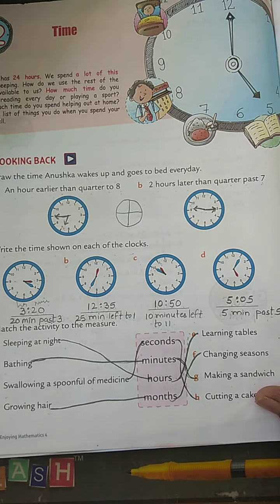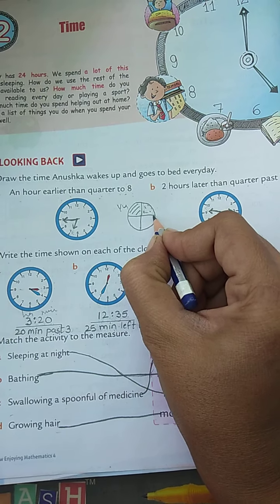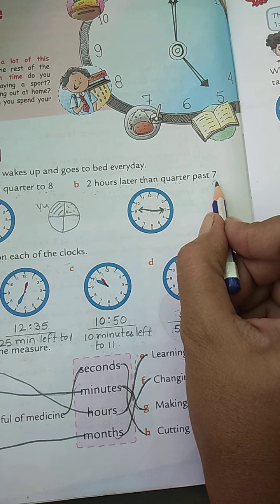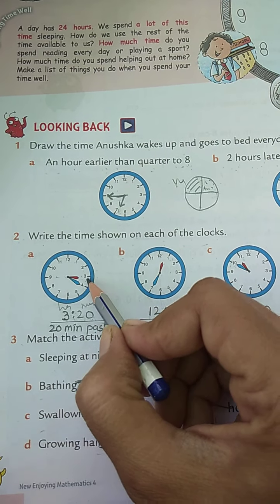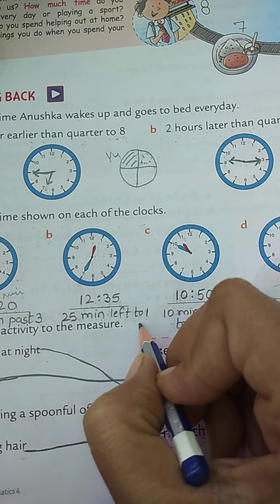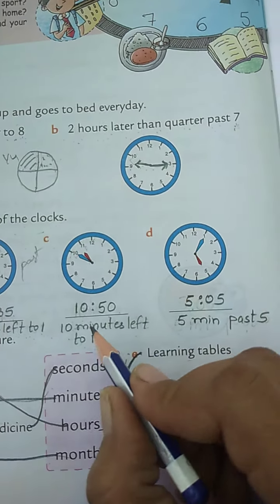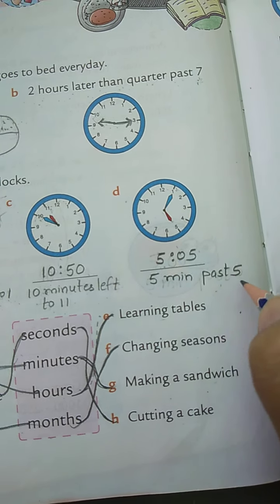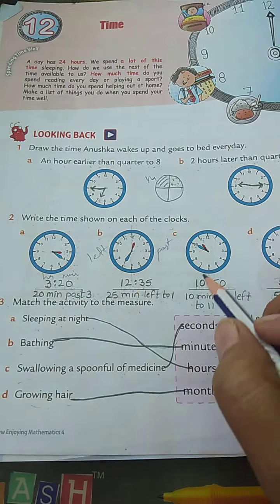Ch -12 Time Part 2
Looking  back